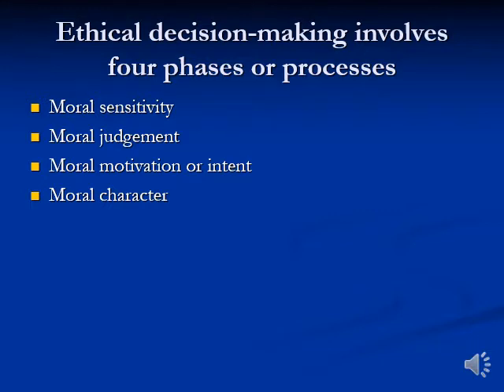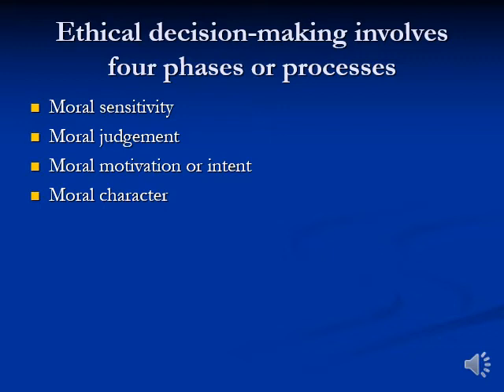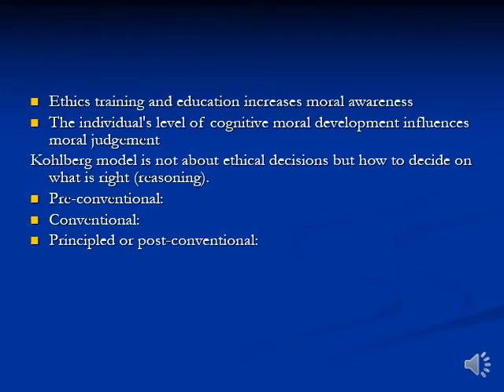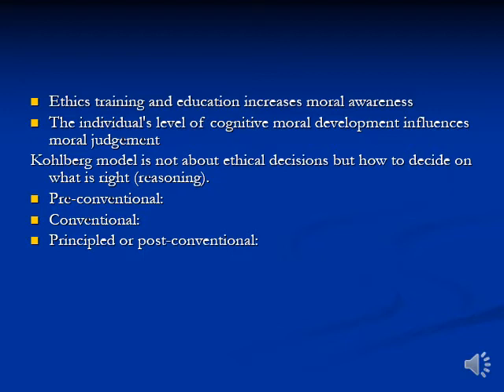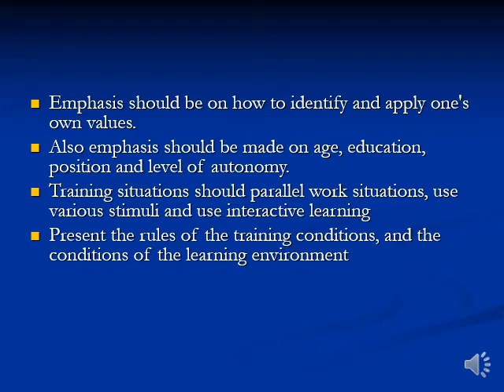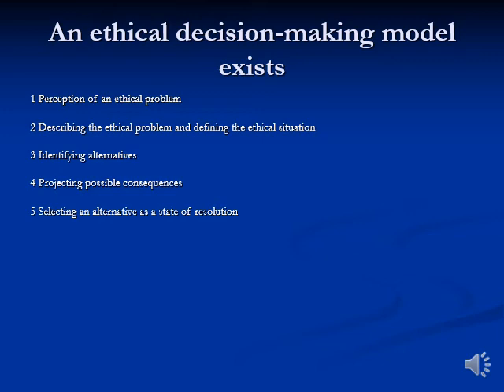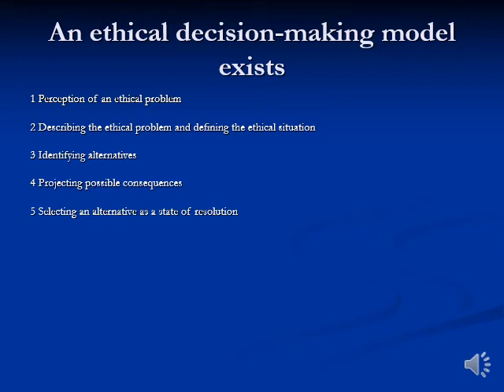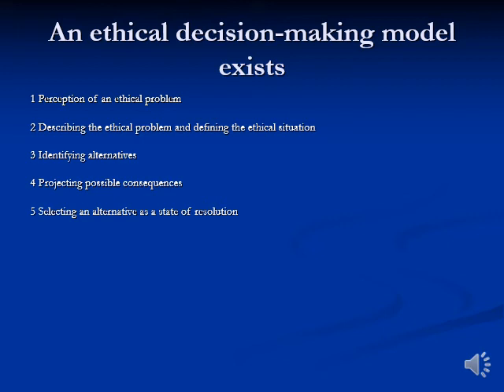Work values and ethics Dr. Iman Karam (Lecture 25- 3- 2020)